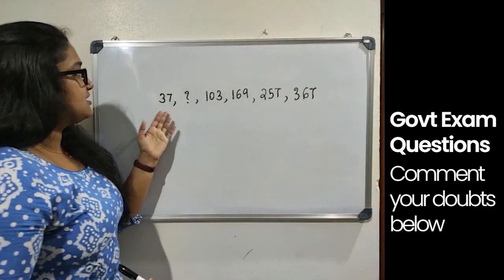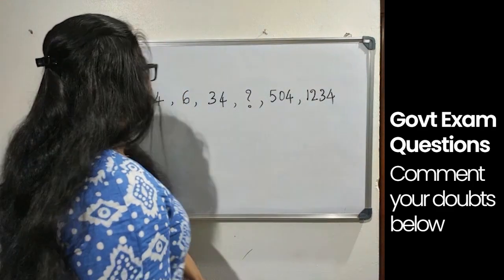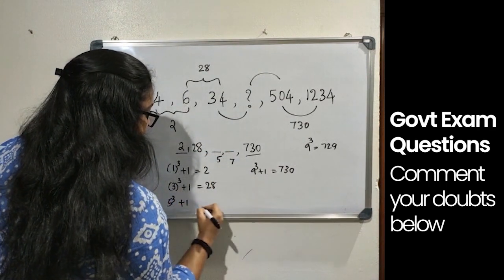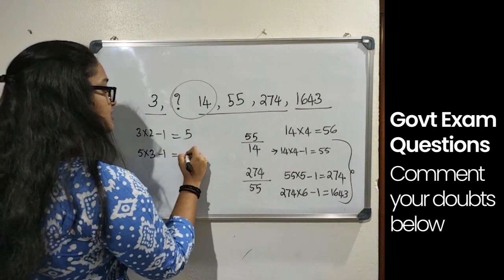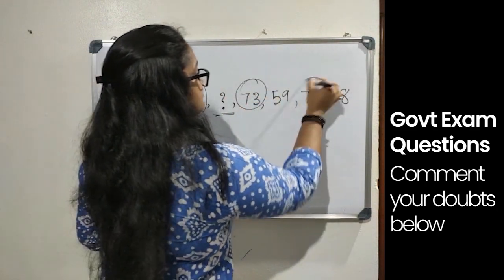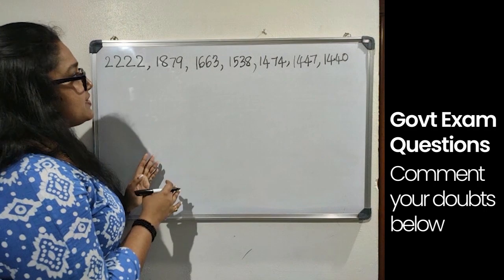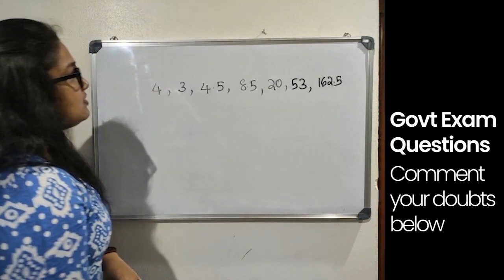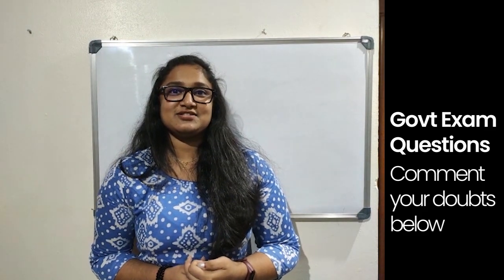Number Series Volume 2 | Previous year question papers